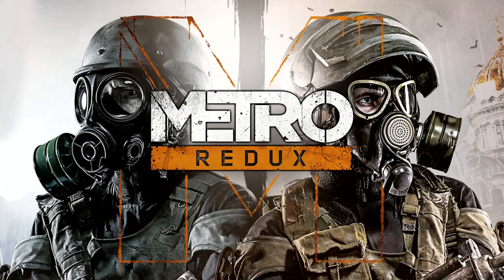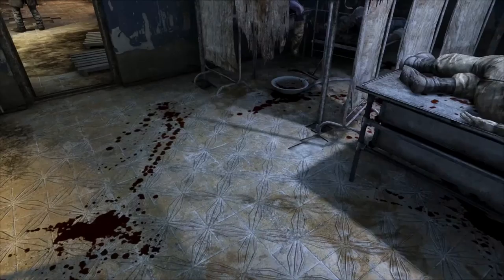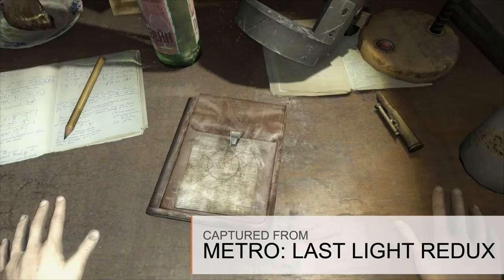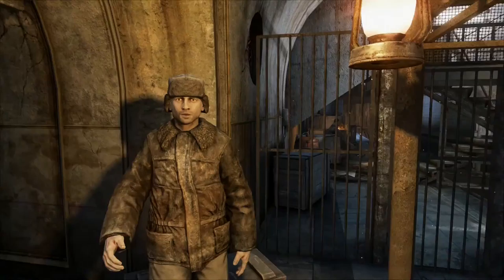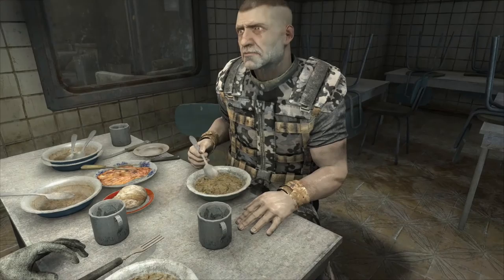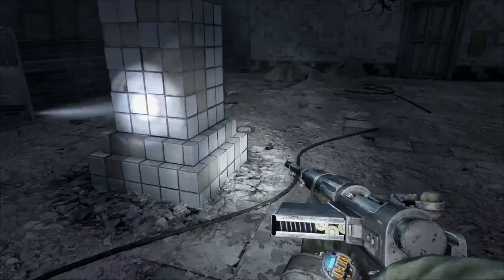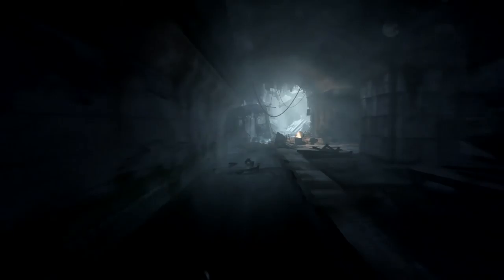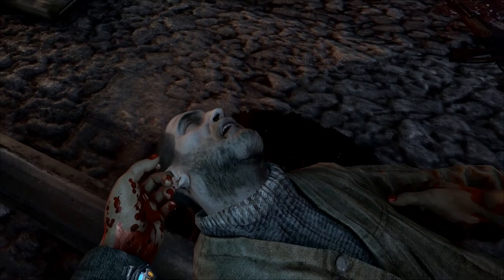Game Reviews by Game Artists: Metro: Redux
Metro: Redux is hardly a brand new game in the Metro series, the game devs over at 4A Games used the latest version of their 4A Engine in both of the Redux versions to go well beyond just including two games and the DLCs in new packaging. For example, there’s a new feature that lets you mimic the style of either of the classic games in both versions of the new Redux games.